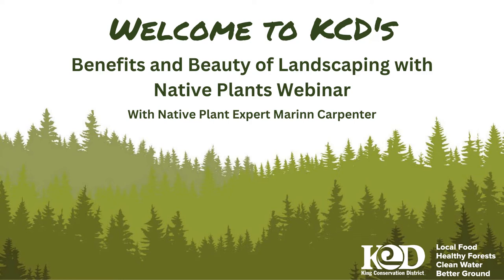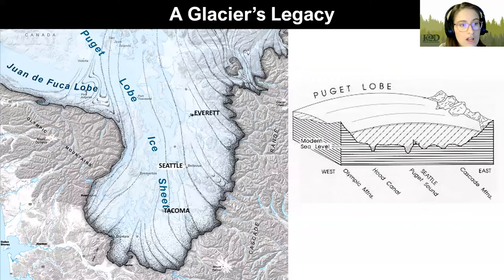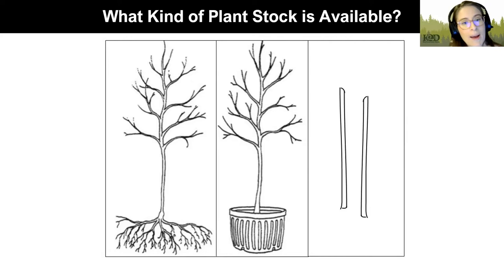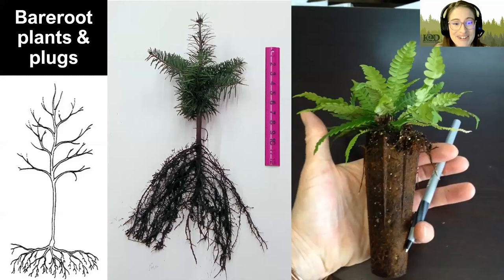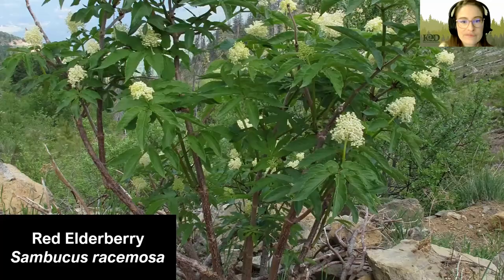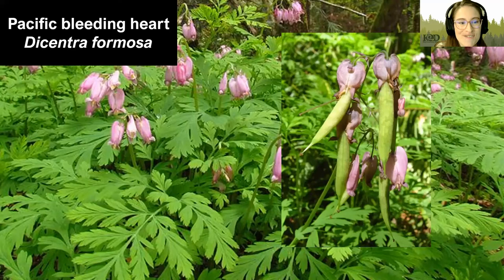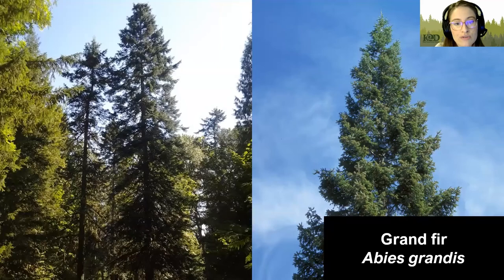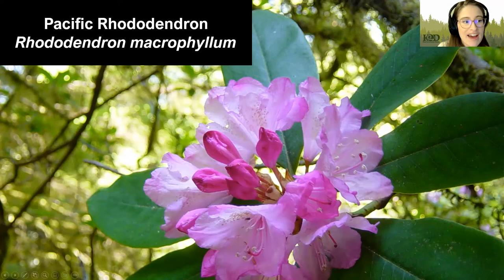Benefits and Beauty of Native Plants Webinar Recording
Native plant expert Marinn Carpenter covers the countless benefits that native plants provide for landscape aesthetics, wildlife habitat, water quality and more! Get advice on the best ways to reduce plant mortality, save money and improve your landscape's overall health and happiness.

King Conservation District is a nonregulatory, special purpose district, funded by you, with a mission to promote the sustainable use of natural resources through voluntary stewardship in King County. We provide technical assistance to private residents in forest management, farm conservation planning, wildfire preparedness, and streamside and shoreline enhancement. We also work with cities and other organizations to support community gardens, urban forest canopy, and local food systems. You don’t have to go it alone, your local conservation district can help.